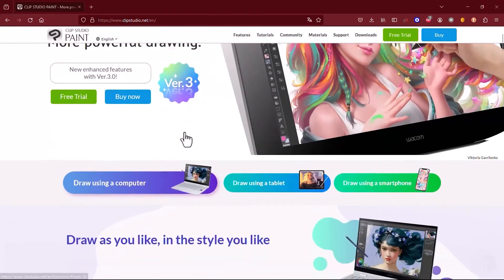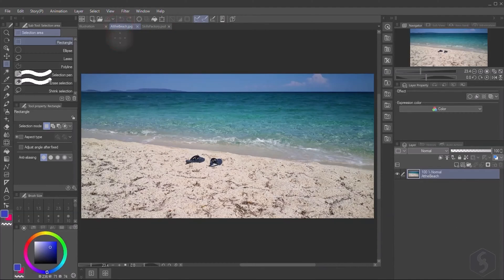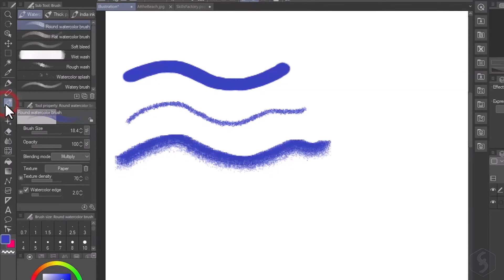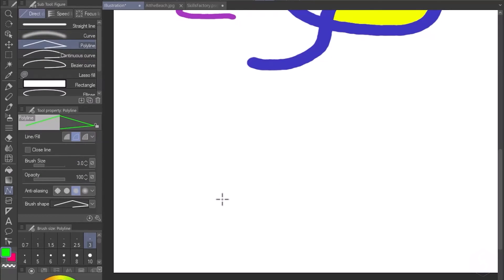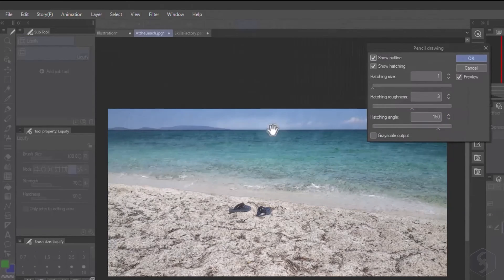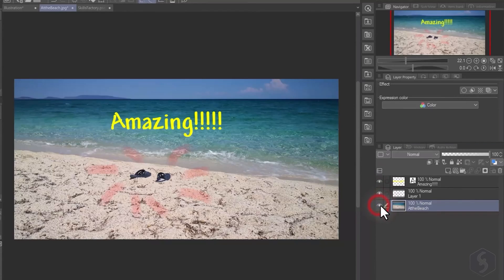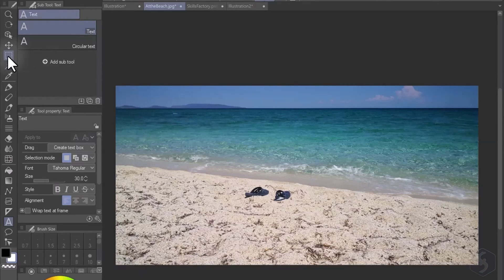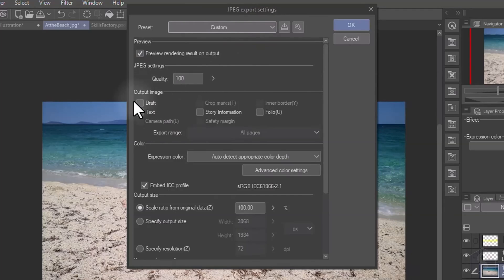Clip Studio Paint - Tutorial for Beginners in 13 MINS ! [ 2024 - Ver 3 ]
[GIVEAWAY] Learn how to use Clip Studio Paint with this Clip Studio Paint 3 tutorial! Clip Studio Paint beginner tutorial in 13 minutes!
Enable SUBTITLES if you have trouble at understanding the narration. Leave feedback if you can!

Learn how to use Clip Studio Paint with this Clip Studio Paint 3 tutorial! Clip Studio Paint beginner tutorial in 13 minutes!

⭐️TIMESTAMPS
00:00 Chapters available soon!

Clip Studio Paint is one of the most complete tools for graphics and designs, at a very cheap cost. You can realize sketches, vector drawings, image manipulation and even pages for comics. In just 13 minutes we are going to see all the features of Clip Studio Paint, except for animations and 3D models.